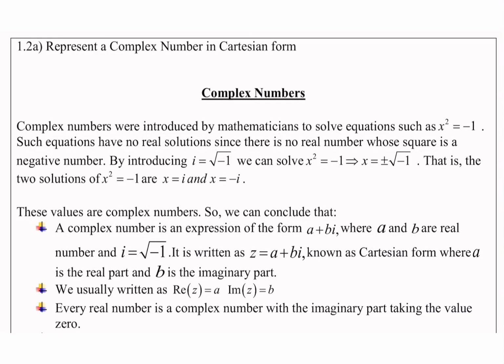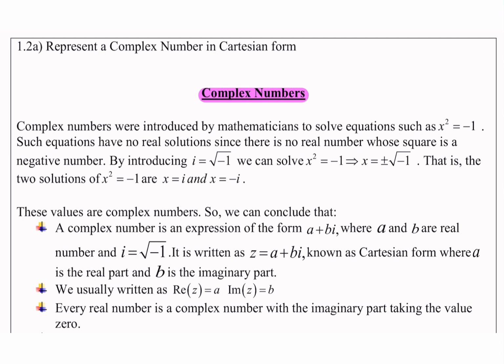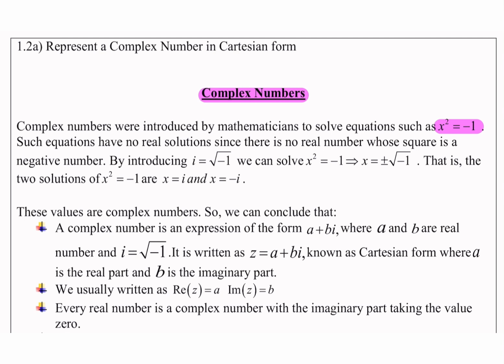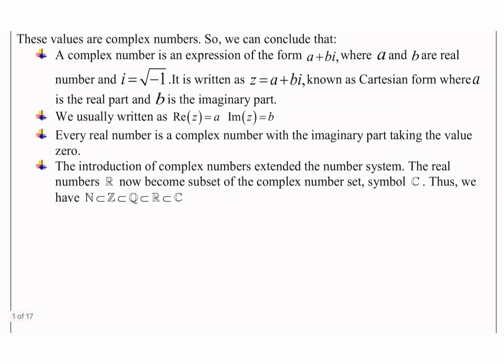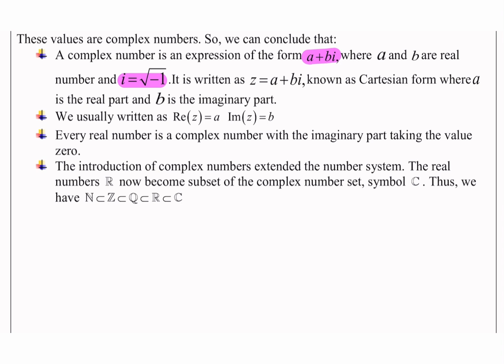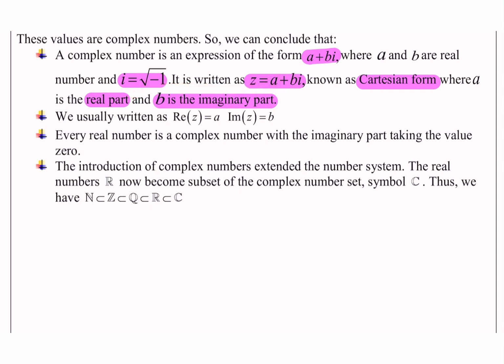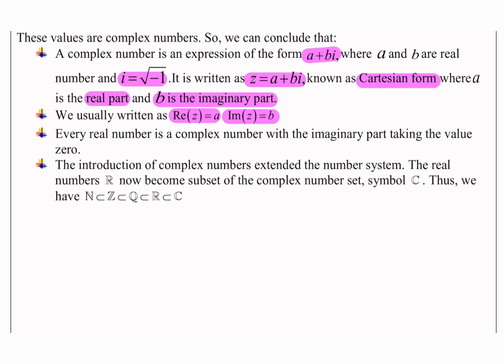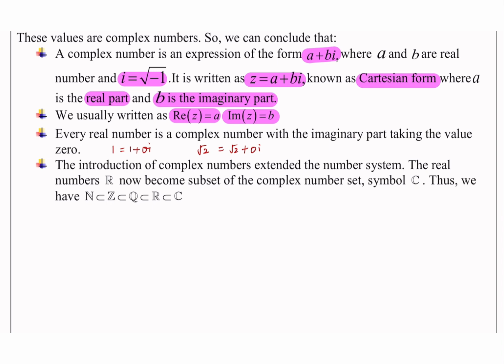1.2a part 1